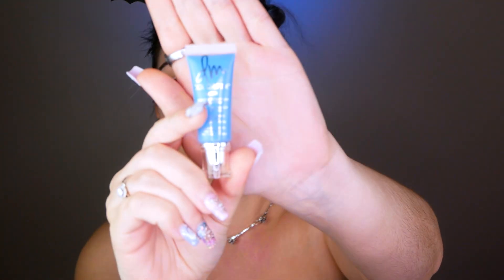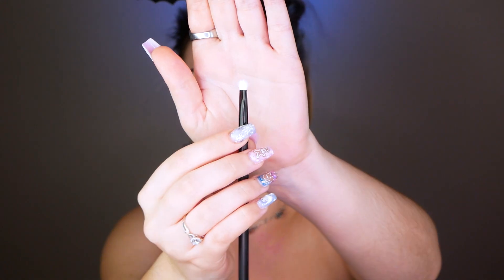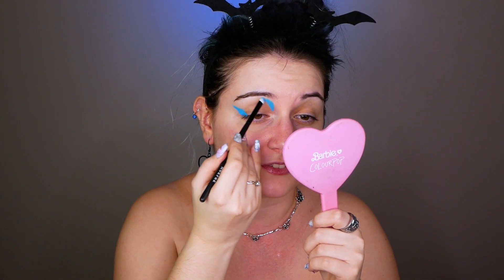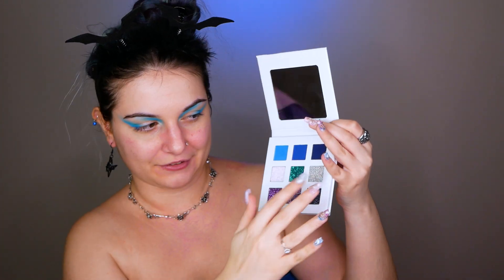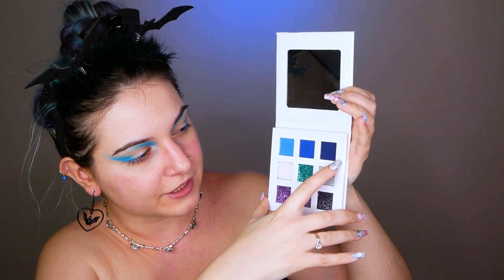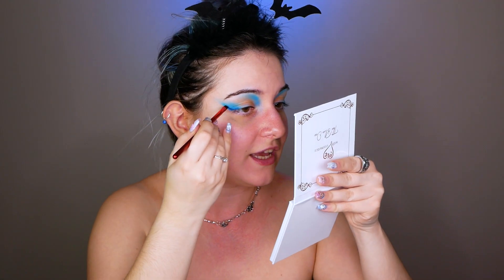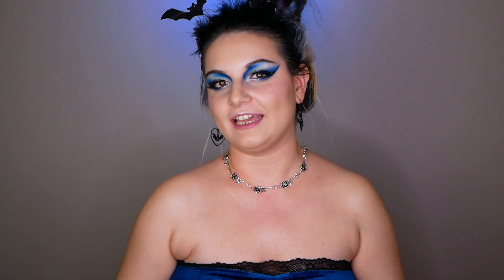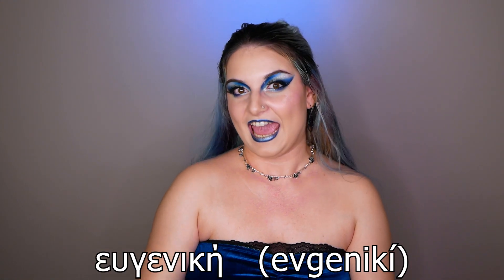Blue And Glittery Diva Look | Collab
Don't forget:
30% with Baby Blue lenses with the code: catlady